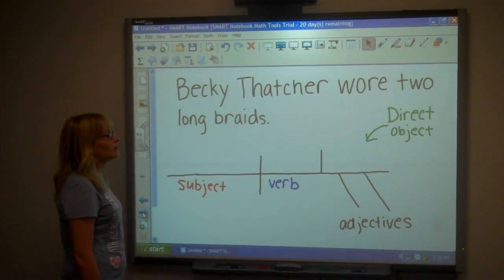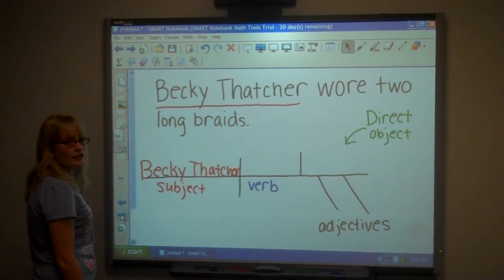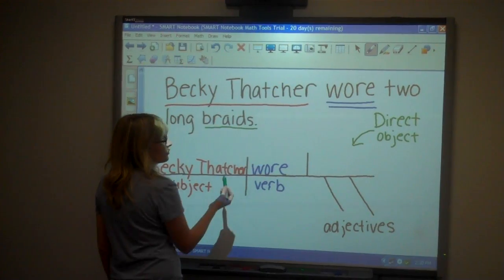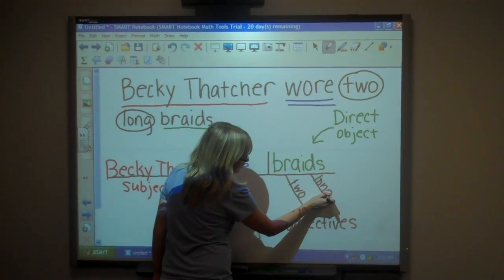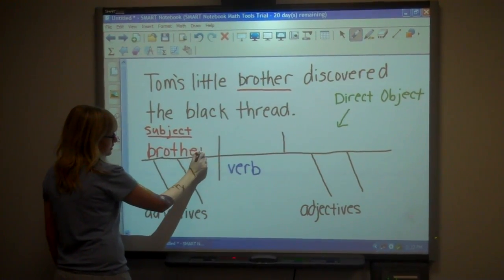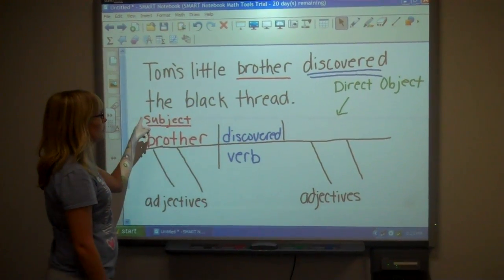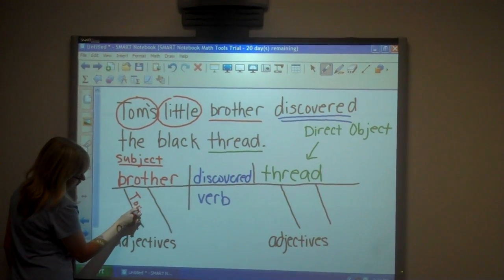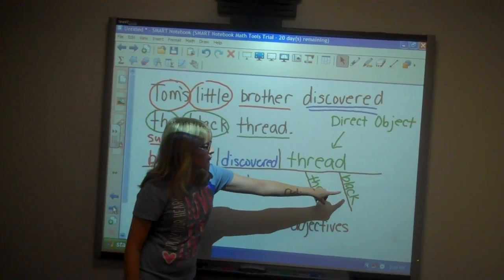EDM310 Smartboard Lesson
I am showing how to diagram sentences using the Smartboard (Interactive White Board).